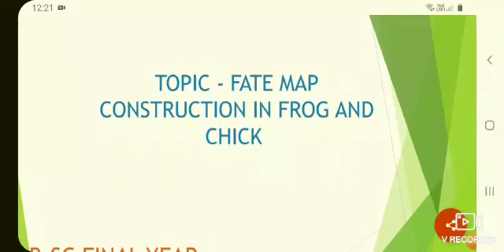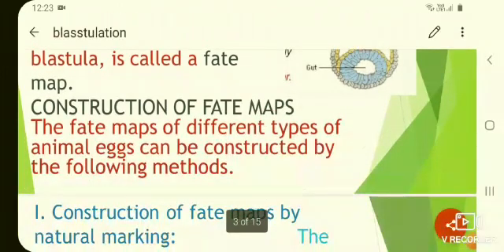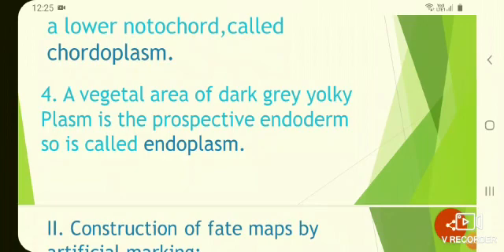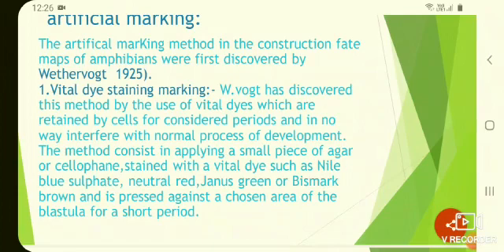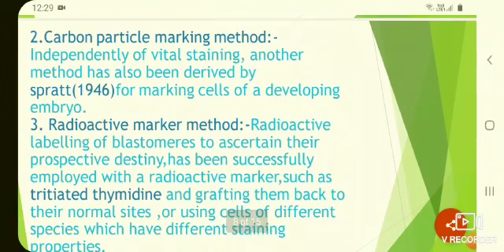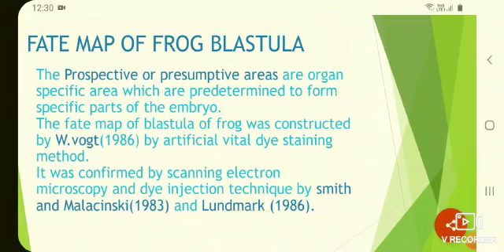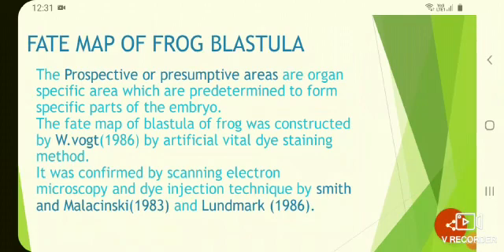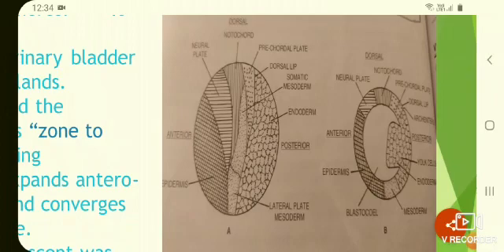Fate map construction in frog and chick